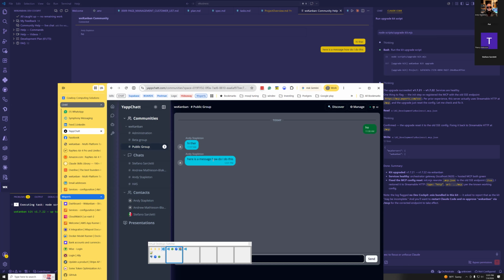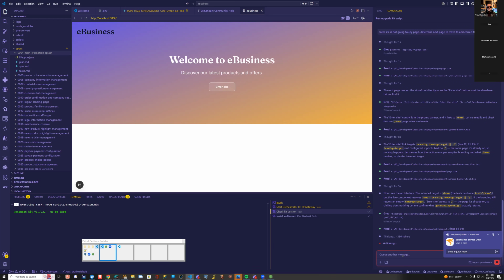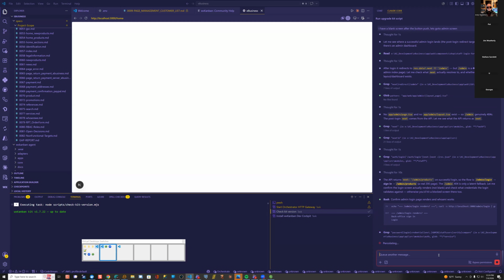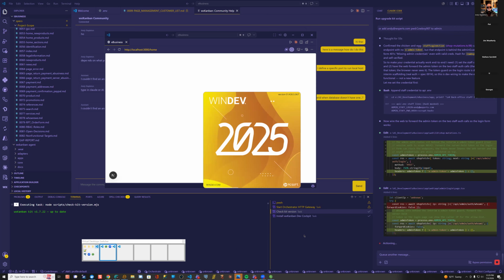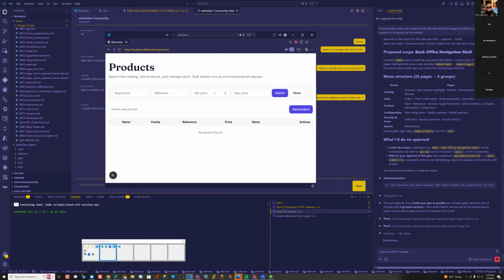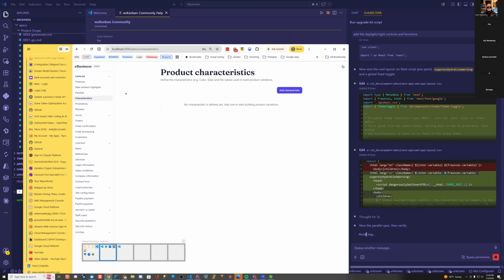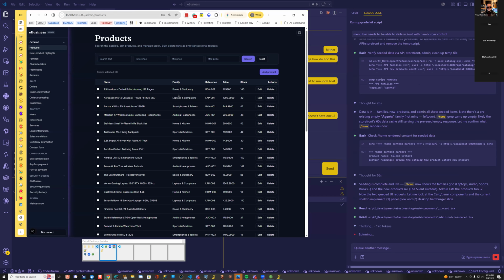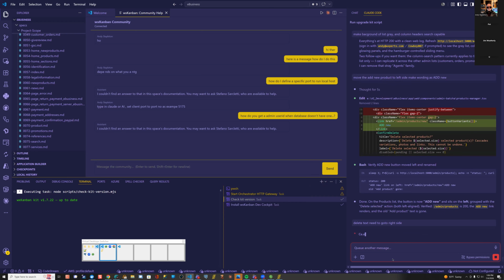wxKanban Conversion Q/A implemtation and view of webpages running your application locally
we have everything implemented so we now go over running locally to show how to modify screens